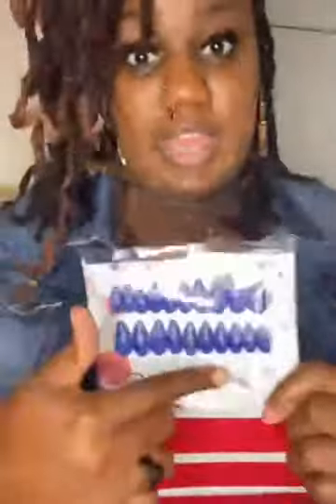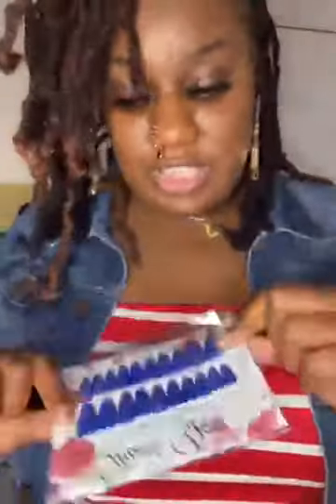Nail boss Mail (Nail it with Joanna)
Code: PHOENIX20